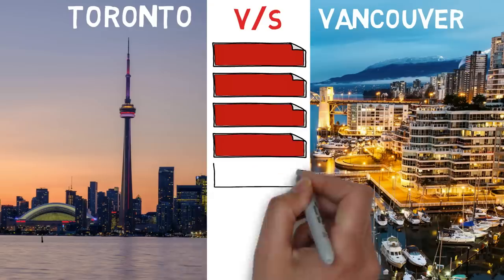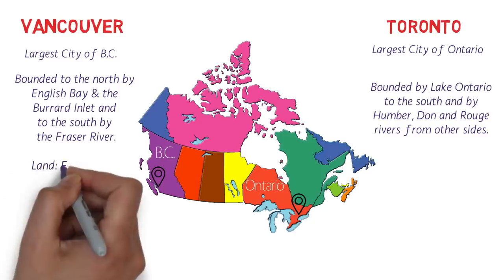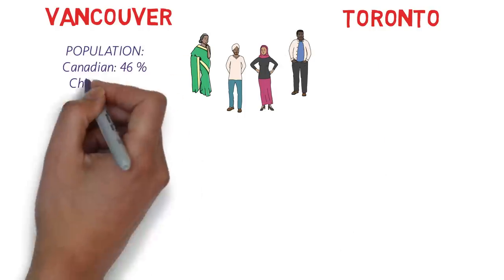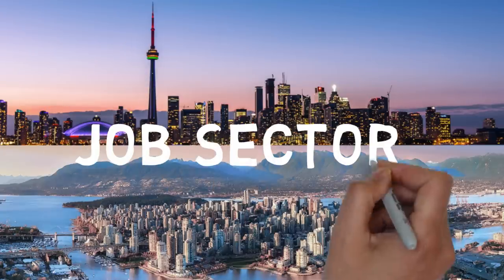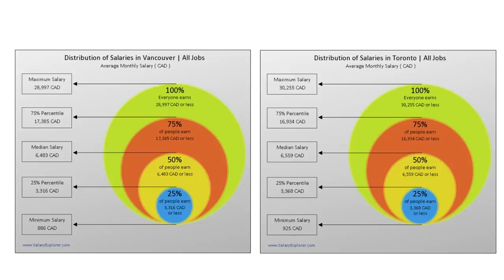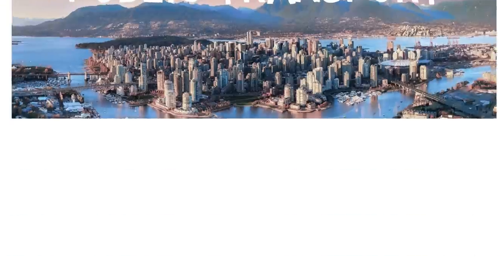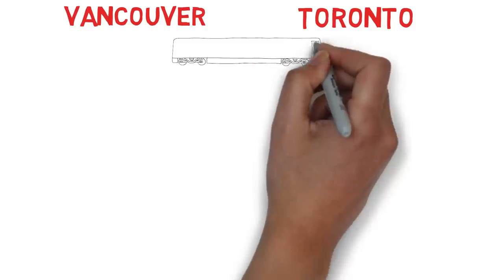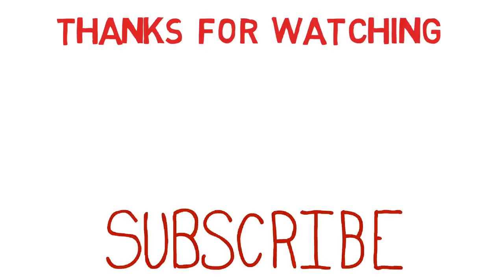Which city is better to live? TORONTO v/s VANCOUVER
Toronto or Vancouver, which city is better for you?